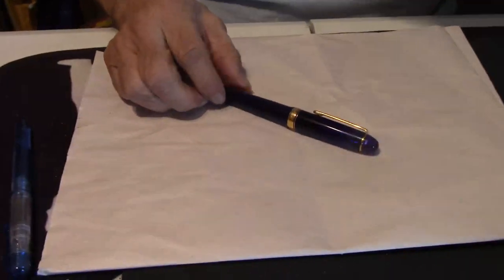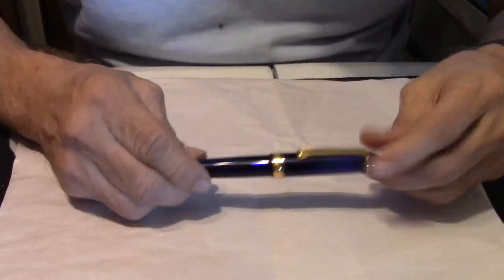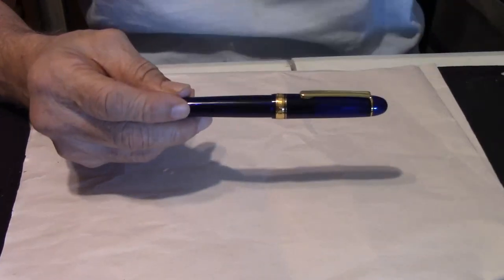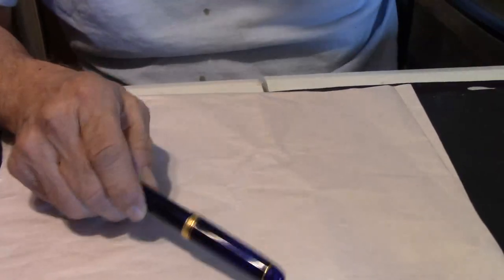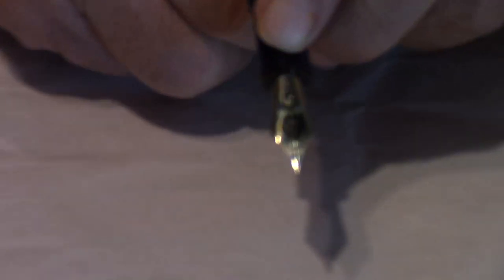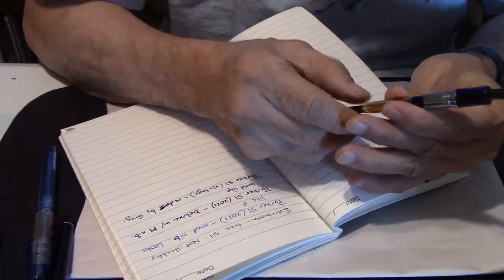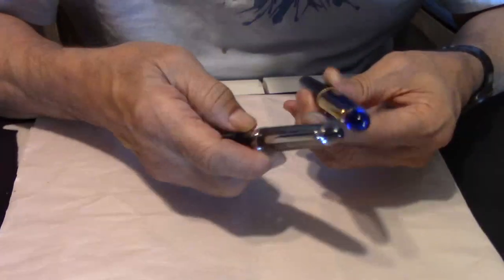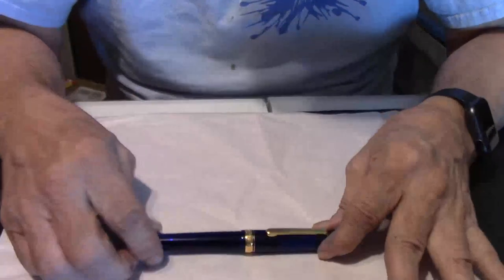Platinum 3776 Fountain Pen Review